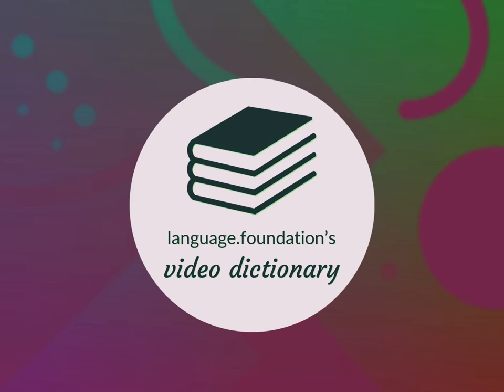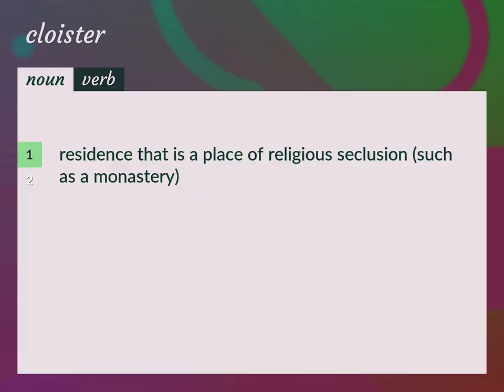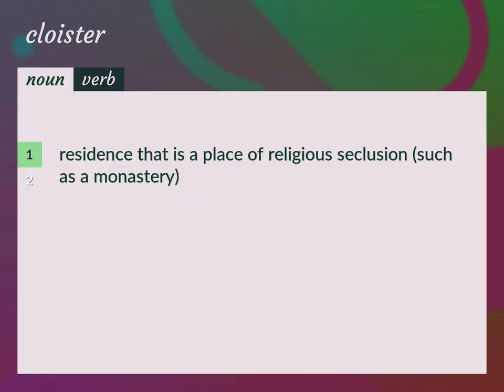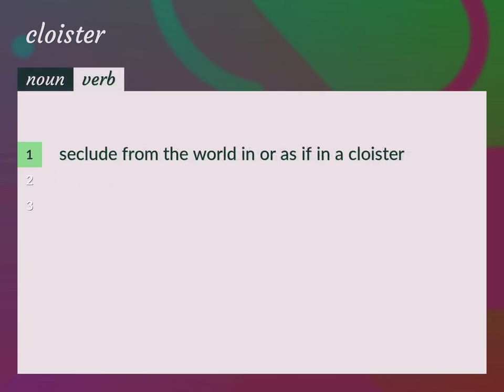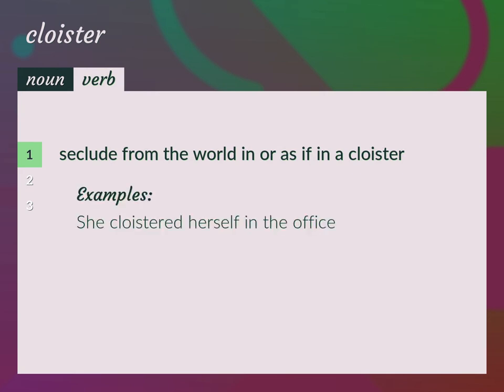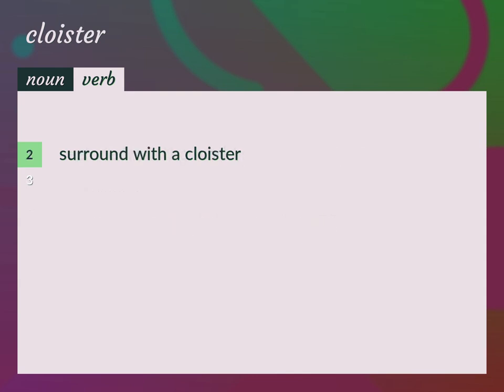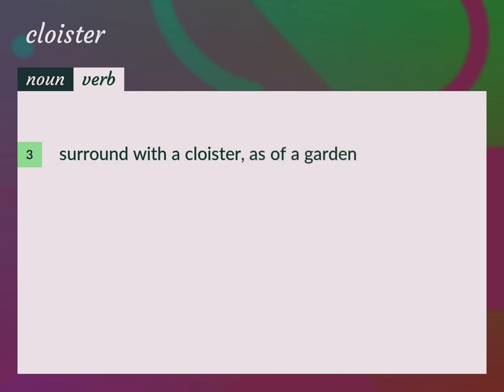Cloister | meaning of Cloister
What is CLOISTER meaning?